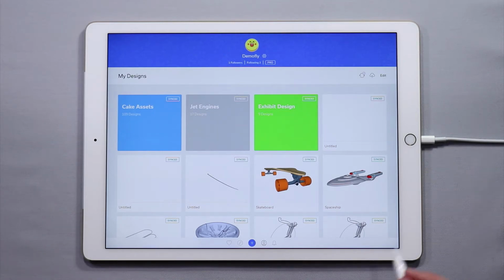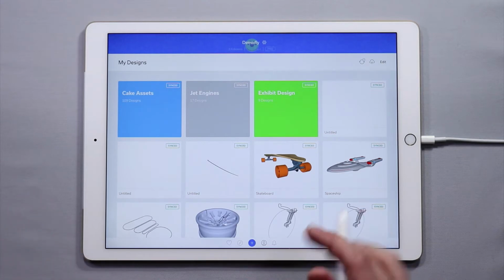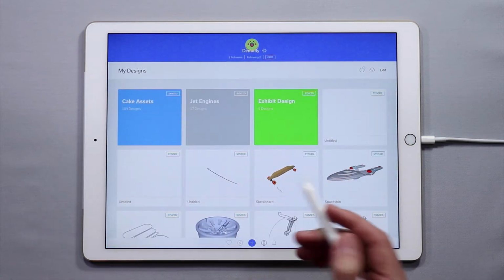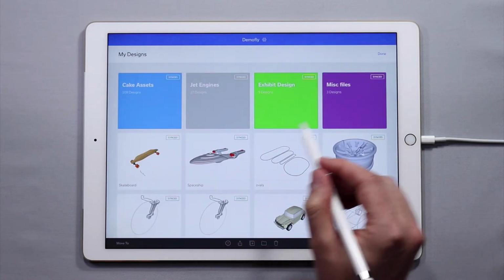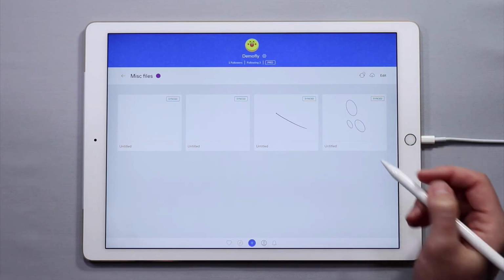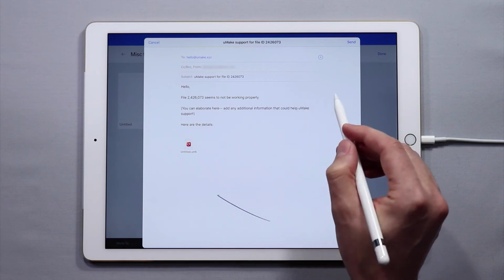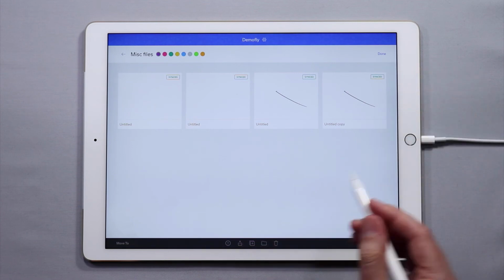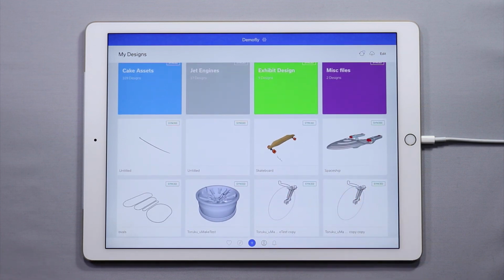The uMake FIle manager aka My Designs overview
uMake enables you to create as many designs as you would like, but to make this happen it relies on a file manager that we call ‘My Designs’. This tutorial shows you how to use the my designs section and what you can do with it to keep your designs organized, and to create collections, delete old designs, duplicate ones, and export right from the file manager. This is a definite good watch for new users!